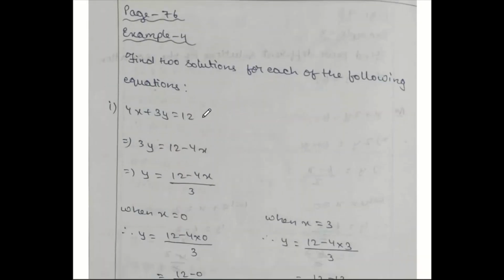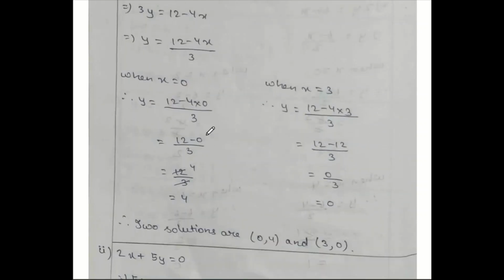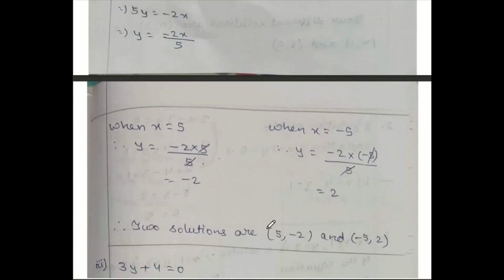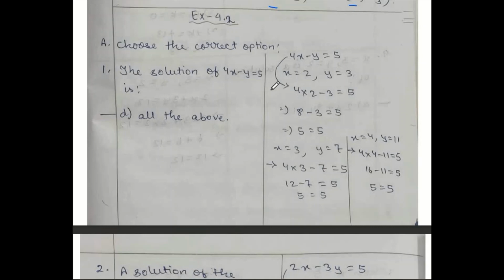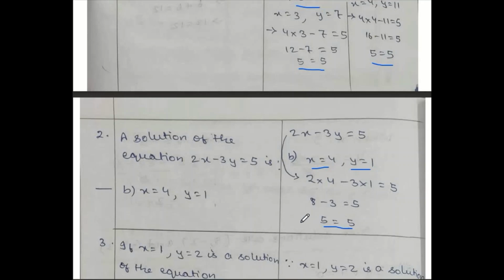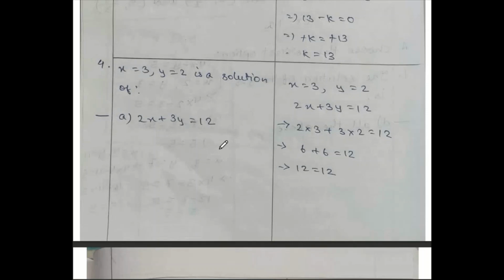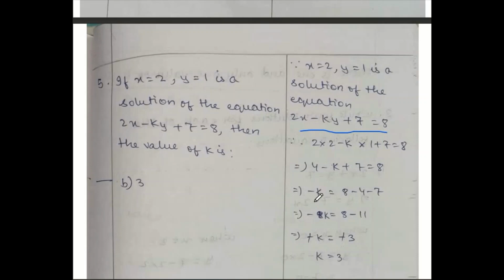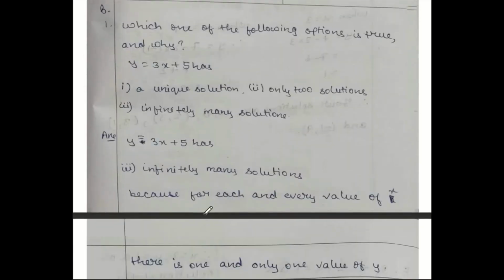| Linear Equations in Two Variables | Ch-4 | Lecture- 1 |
THIS IS THE 1ST VIDEO LECTURE ON QUADRILATERALS.
IN THE ABOVE VIDEO SOME EXAMPLES ARE EXPLAINED FROM THE SAME CHAPTER TO CONTINUE THE SERIES.

CAST:-
1.SPEAKER: SIR.P MUKHERJEE (MATHEMATICS PROFESSOR)
2.EDITOR: PRATIM
3.WRITER & CONTENT:SNIGDHA

KEY NOTES:-
00:00  INTRO
00:03  START  OF  LECTURE
08:33 MID-WAY
10:47 END OF LECTURES